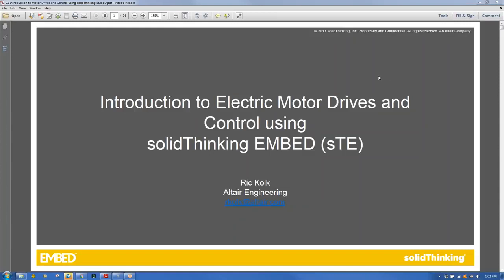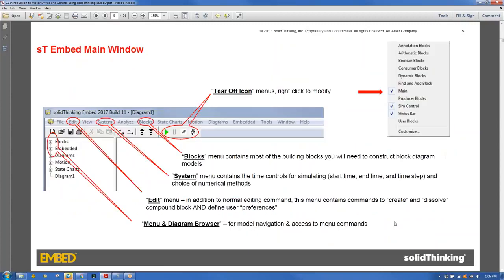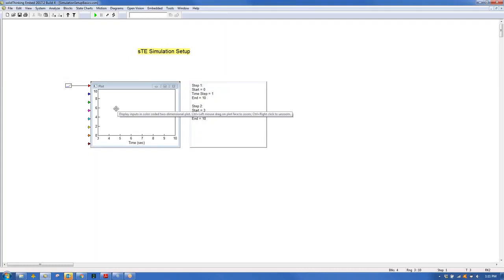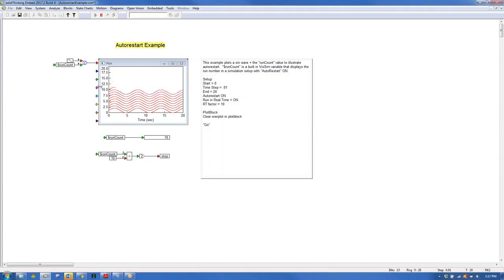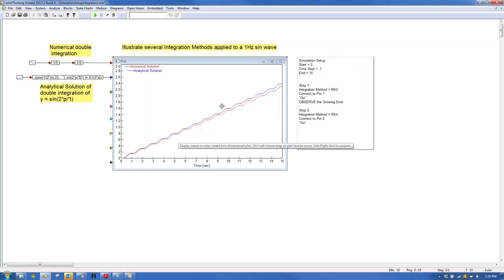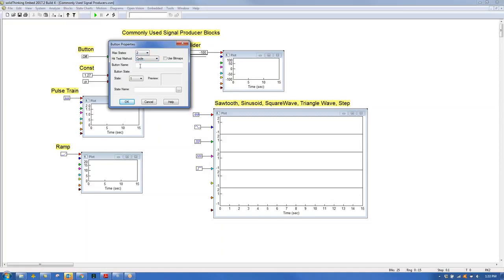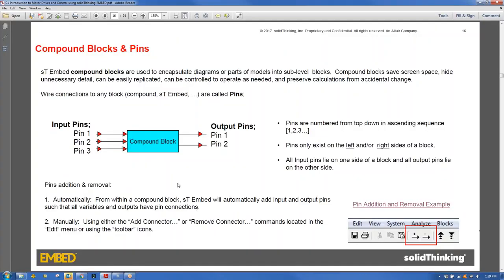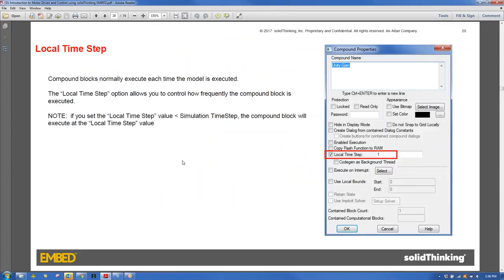Altair Embed Electric Motor & Drive Training Day 1